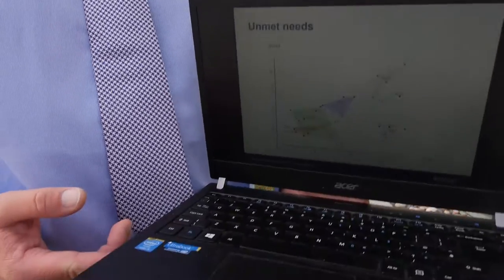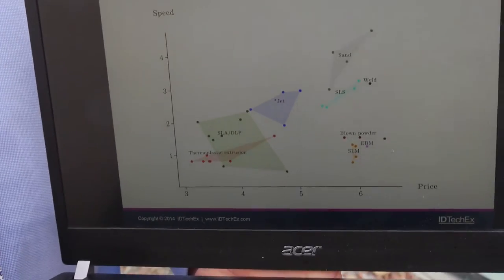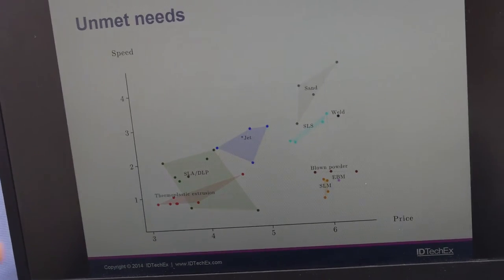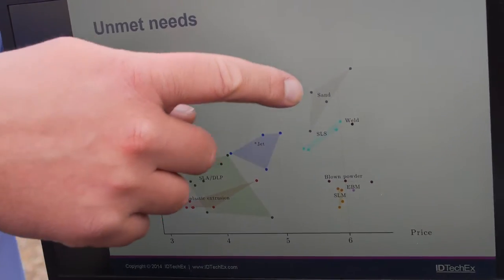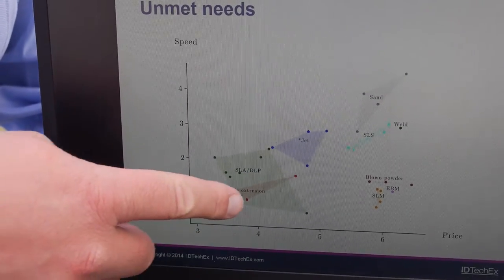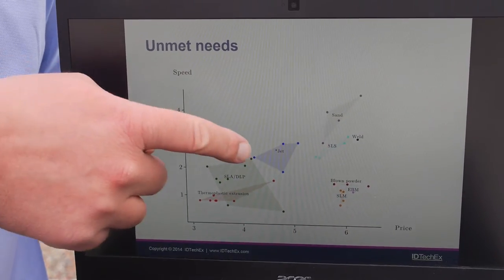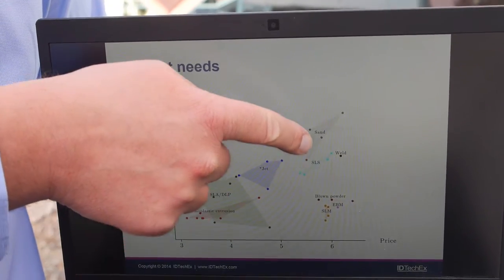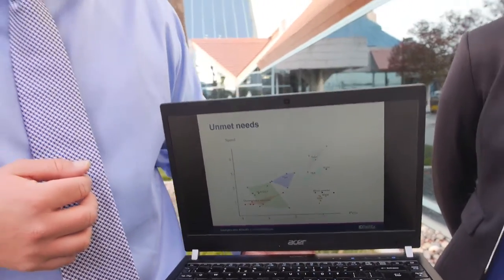3D Printing, opportunity gap assessment and what’s coming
Dr Jon Harrop and Rachel Gordon, analysts at IDTechEx, explain how unique software developed by IDTechEx shows the range of performance of different 3D printing technologies from 208 3D printer suppliers. This identifies unmet needs/gaps in the 3D printer market, by technology type and other parameters. There is also huge innovation in materials used for 3D printing – and still big needs. IDTechEx have also found that 3D printer projects on Kickstarter have raised almost $20million to date.